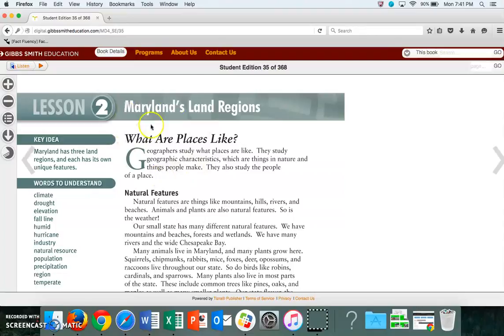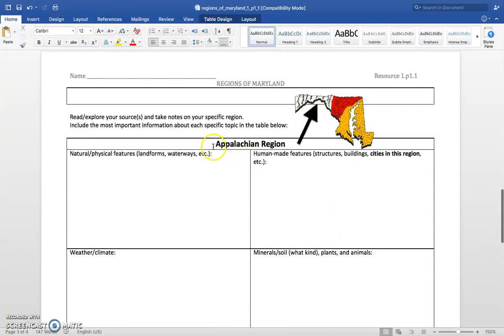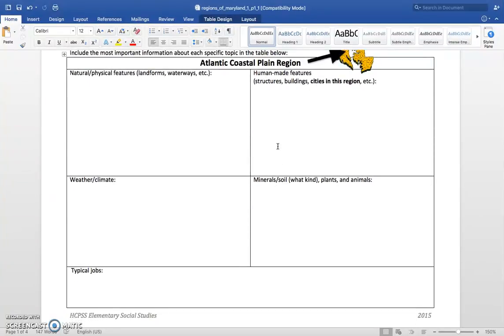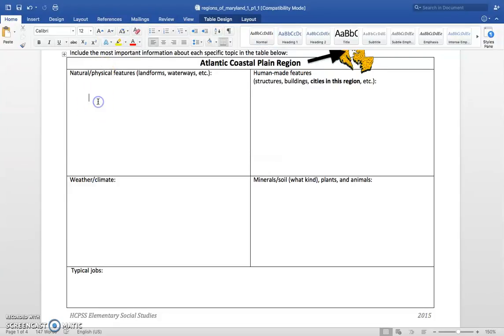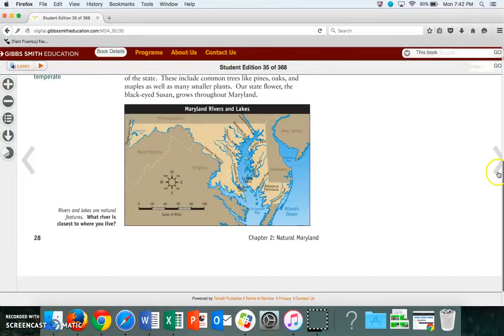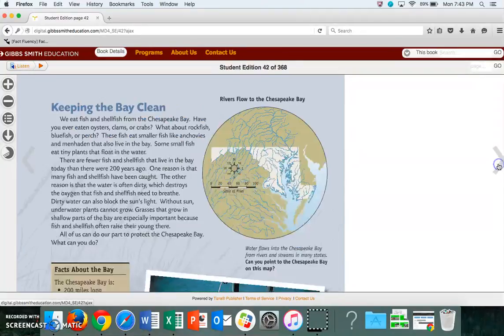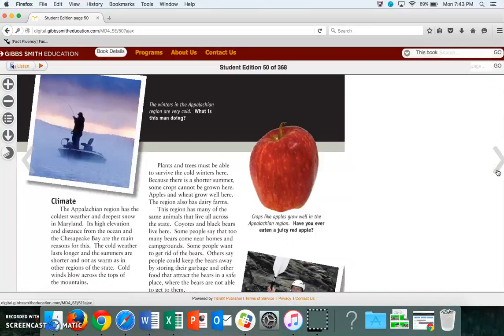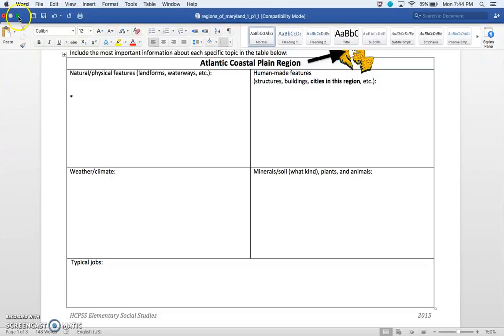SS Lesson 2 Screencast